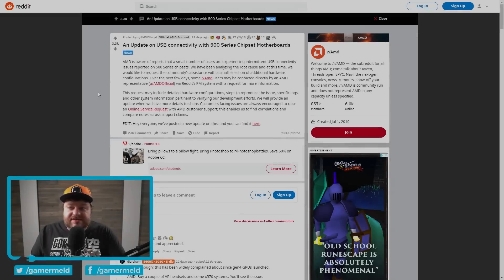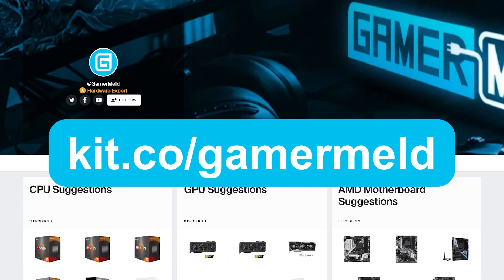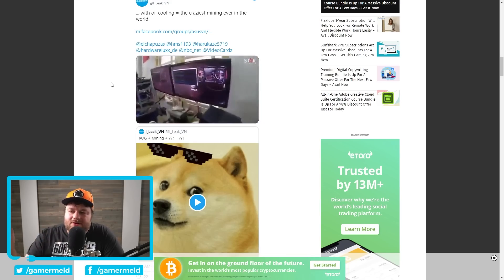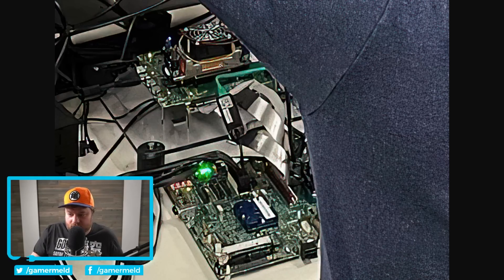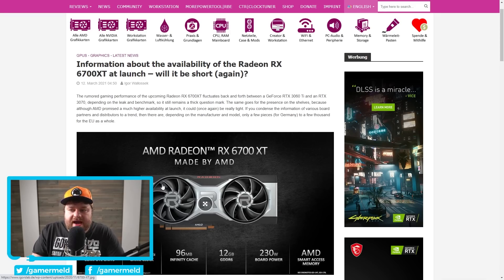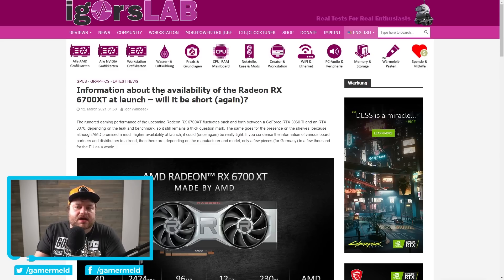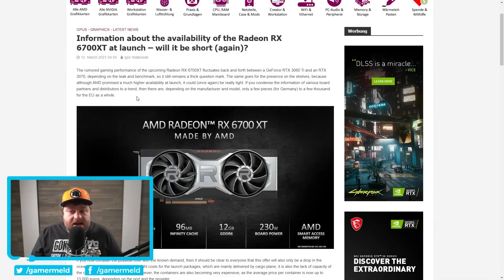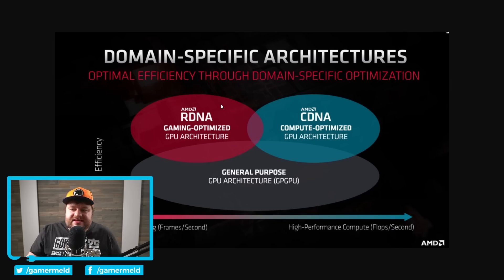AMD’s RX 6700 XT Is TERRIBLE In The Best Way!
AMD's RX 6700 XT is bad in a great way, AMD fixing USB issues, first RX 6700 XT Benchmarks, oil cooled mining rig, Intel gaming GPU and bad news!

TIMESTAMPS
0:00 Intro
0:28 AMD Fixing USB Issues
2:03 First RX 6700 XT Benchmarks
6:23 Oil Cooled Mining Rig
8:06 First Look At Intel Gaming GPU!
9:42 Bad News
11:30 RX 6700 XT Is Bad In A Good Way!